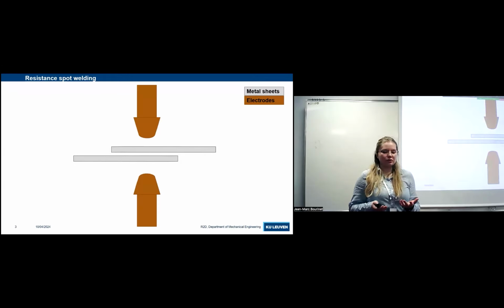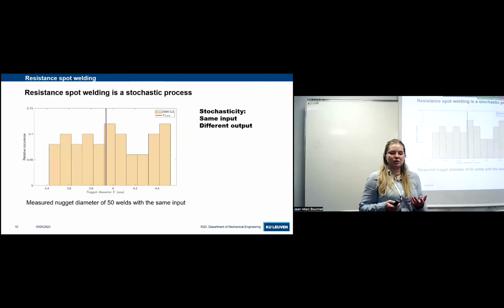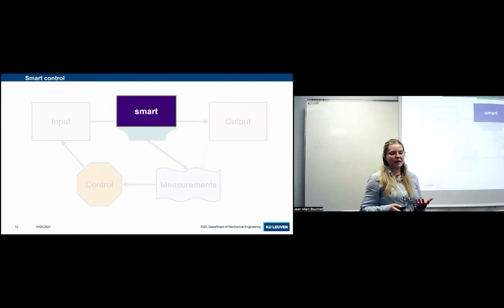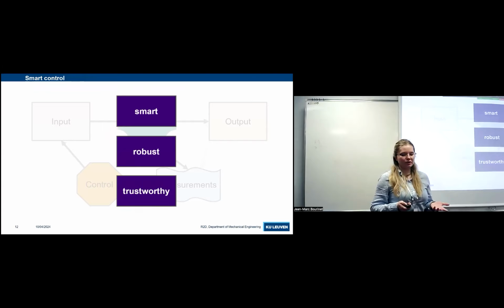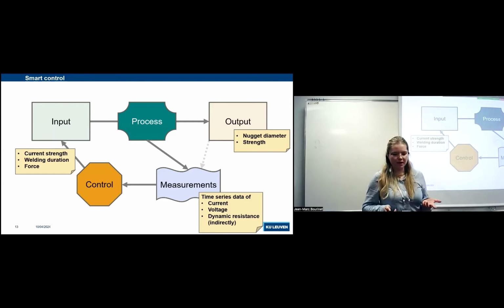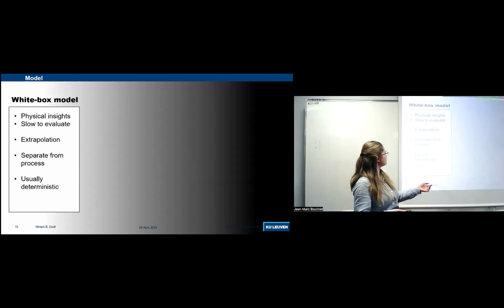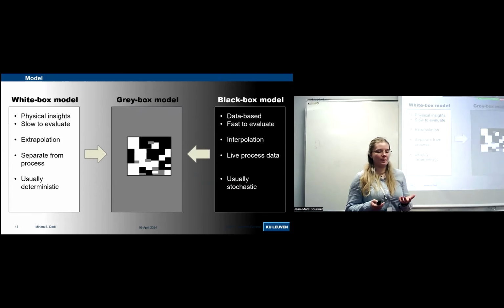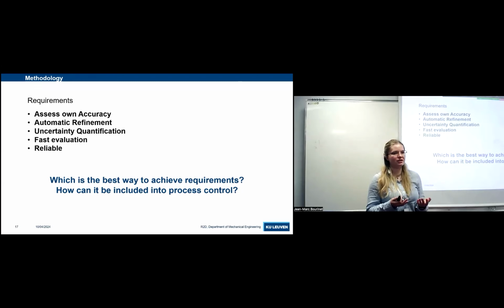3-minute Pitch - ESR01 Miriam Dodt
🎓 3-Minute Research Pitch Videos 🎓

At our Network-Wide Event 7, held at Sigma-Clermont University in Clermont-Ferrand, France, the ESRs (Early Stage Researchers) had the opportunity to present their groundbreaking research in just three minutes!

Each presentation highlights innovative findings across different fields and applications, providing a general overview of the exciting work being developed by the GREYDIENT consortium.

🔬 Event: GREYDIENT Network-Wide Event 7
🏫 Location: Sigma-Clermont University, Clermont-Ferrand, France
⏱️ Presentation Time: 3 Minutes